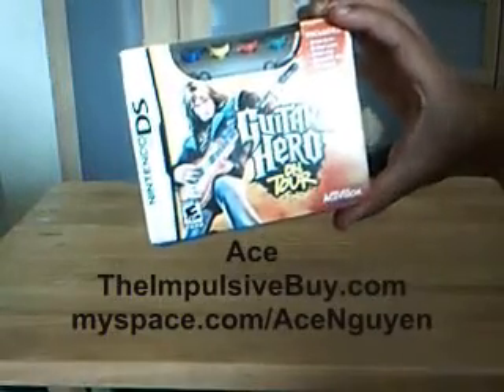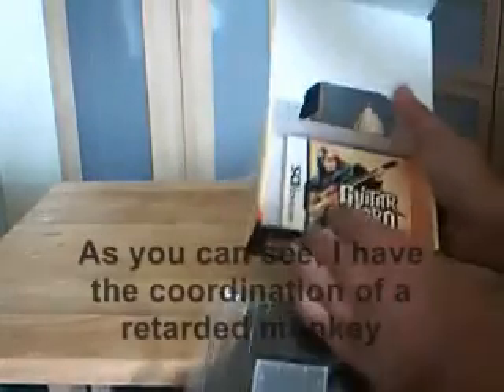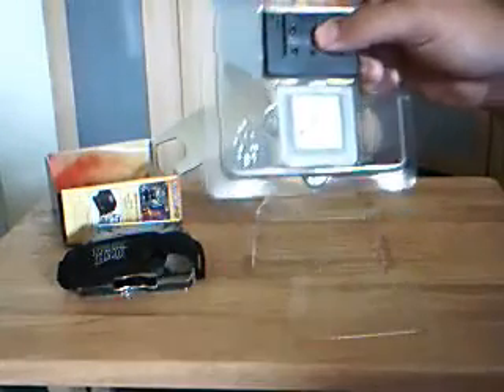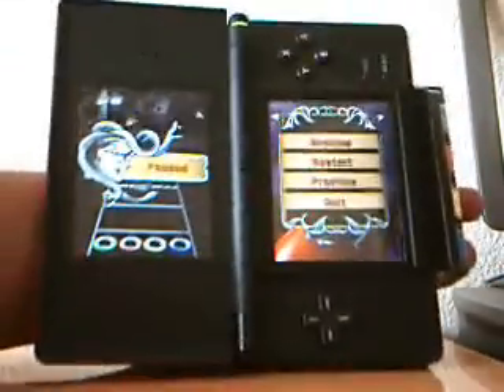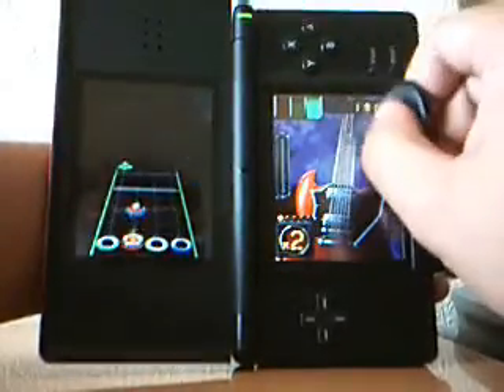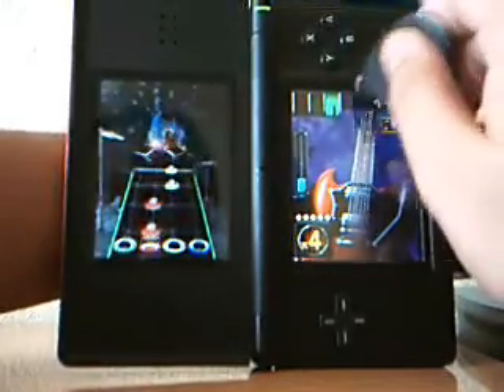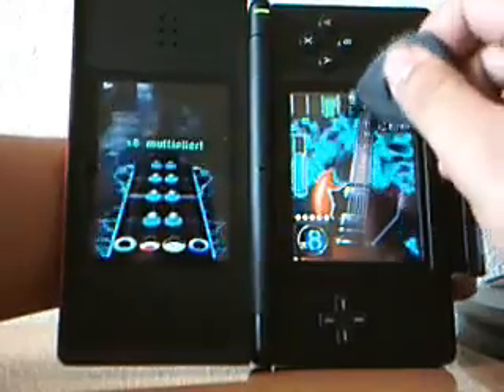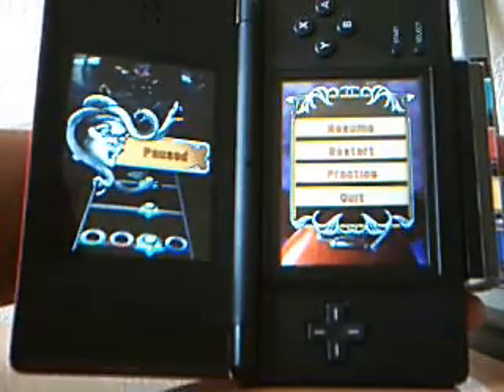Guitar Hero On Tour Review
Watch TIB's Ace shred like a drunk Slash on his Nintendo DS